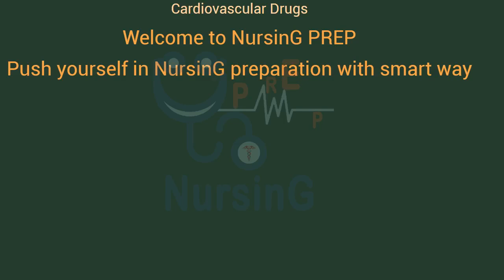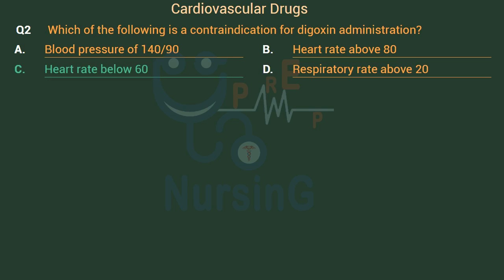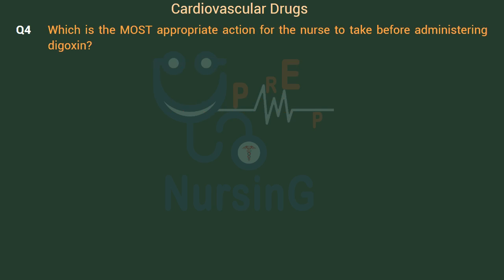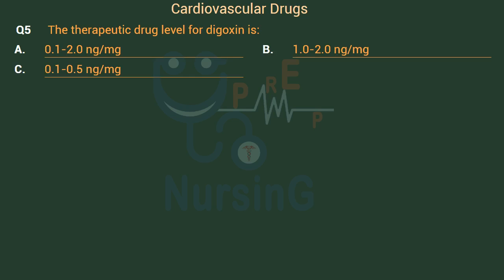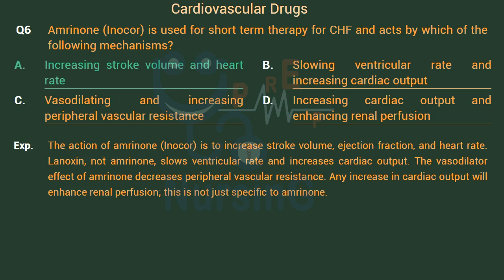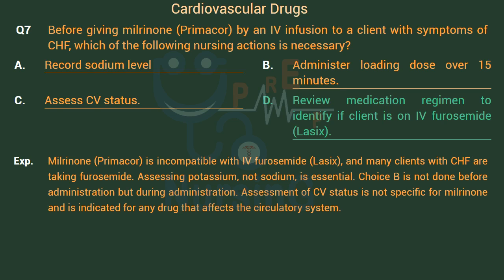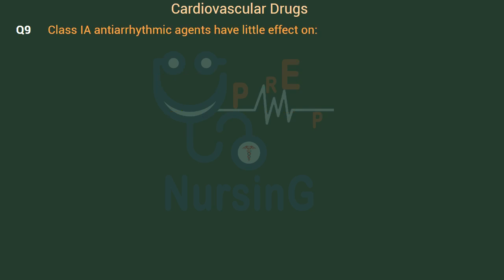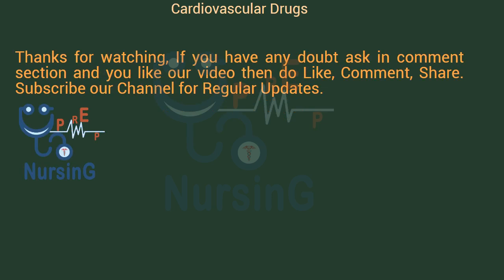Cardiovascular Drugs MCQ part 6 | NursinG PREP | Nursing Preparation